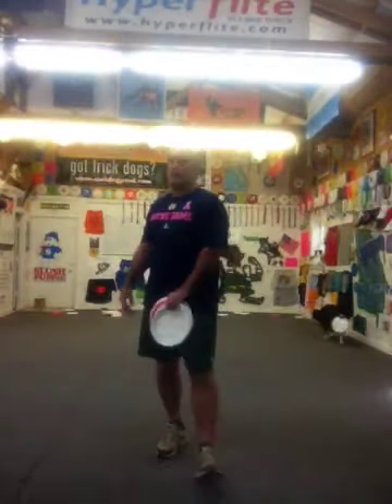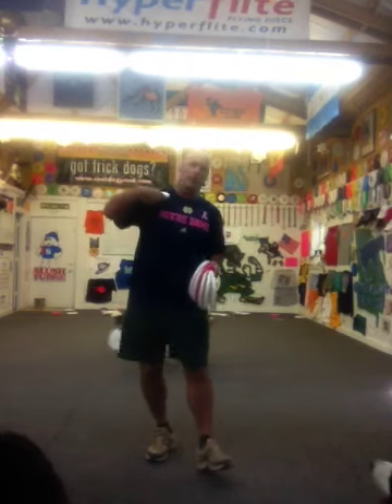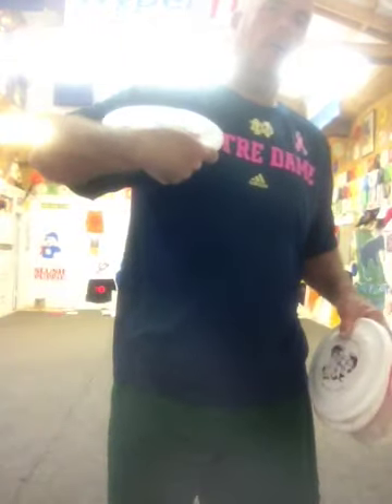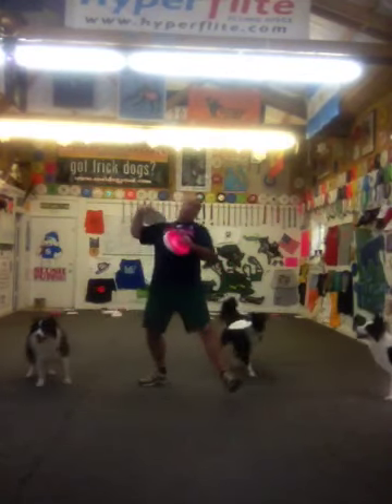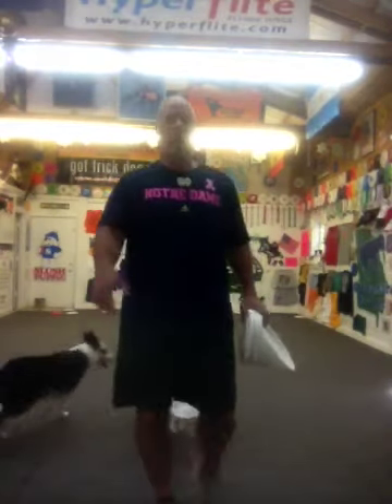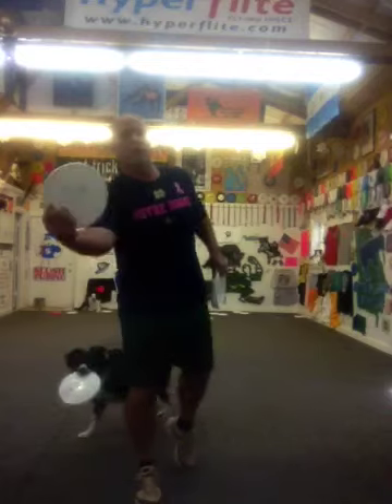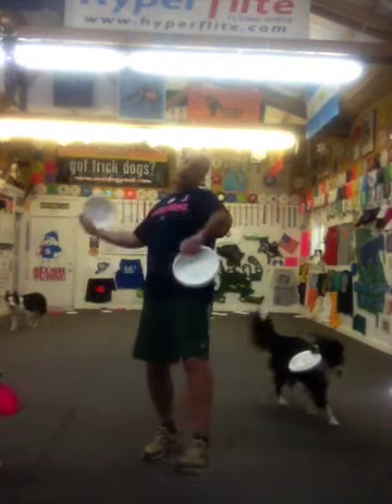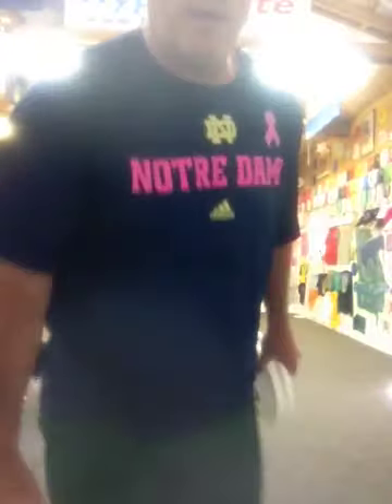Airbounce tutorial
Teaching the way I know how to a Airbounce disc throw and best of all it is a free disc dogging training video